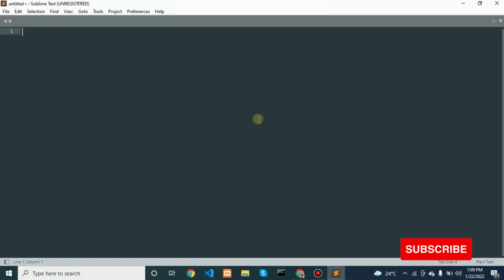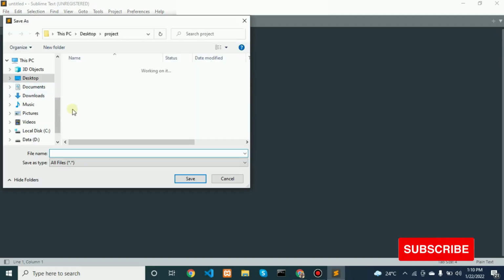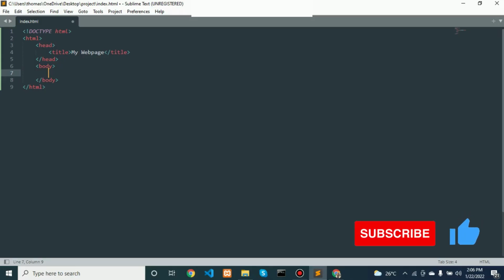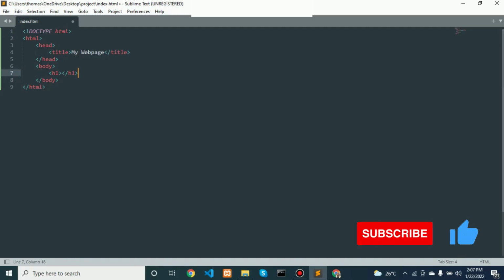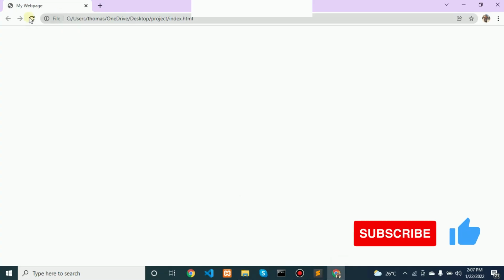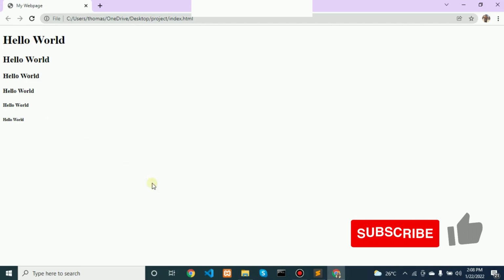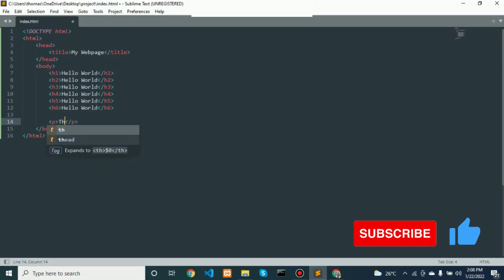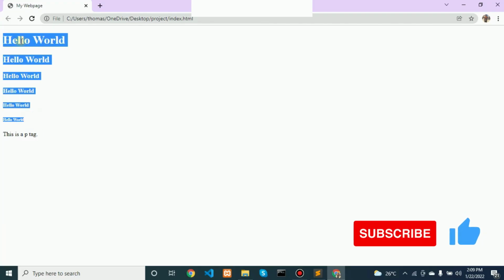Introduction to Web development (HTML | part 1 ) for beginners 2022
Why you should learn Web development  in 2022 .
Web development gives you the opportunity and the creative freedom to express yourself on the world wide web .

If you have an idea or a skill, then web development gives you a chance to display and exhibit your thoughts and plans to the entire globe. Web development is a creative, fun and intellectual .

also you get paid handsomely has a web developer

Our promise to you .
We are going to teach you this powerful skill . Don't worry if you are a beginner we are going to hold your hands from the very beginning up to expert mode .

In this video we give you a basic introduction to Web development and HTML 5

famous Tag